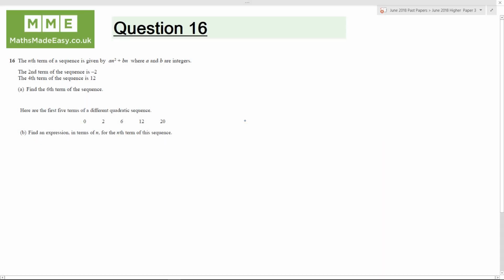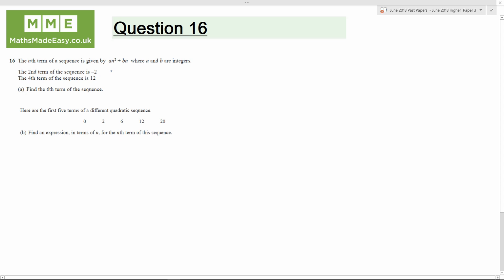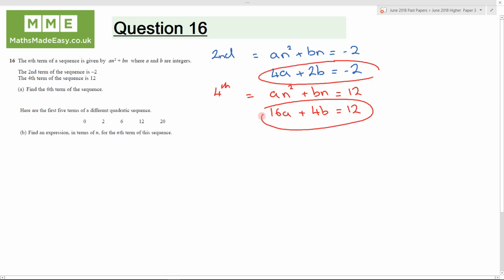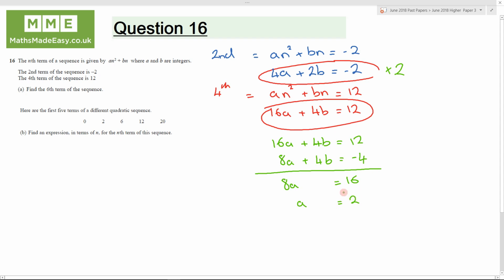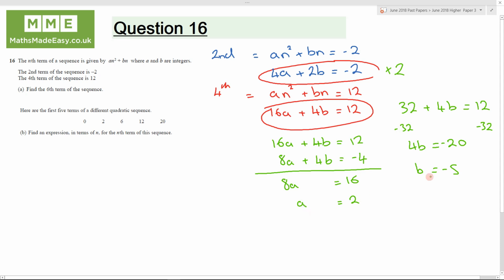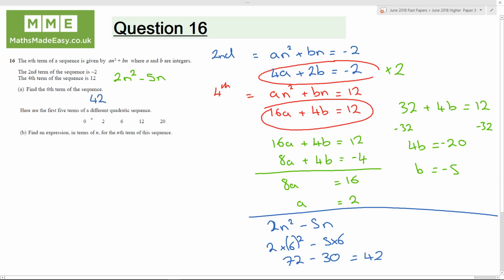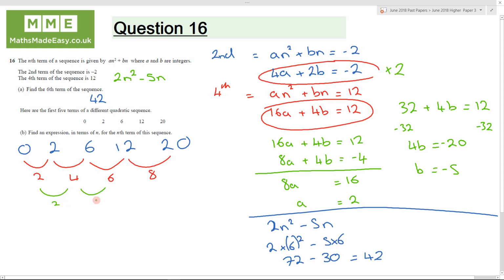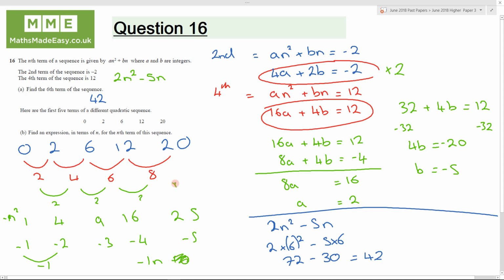Edexcel June 2018 Paper 3 Higher Q16